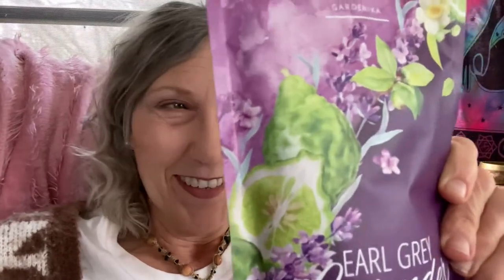Gardenika’s Earl Grey Lavender Tea Review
I review black tea with bergamot oil, known as EarlGrey. I ordered this Gardenika brand of loose tea because 1) I hope to reduce my personal carbon footprint by using more loose leaf tea and less teabags, which commonly are not 100% biodegradable, and 2) those convenient tea bags are often manufactured using polymer plastics, bleach and glue, and no one wants to be putting that into their body! So come try some lavender tea with me and let’s give this a whirl.